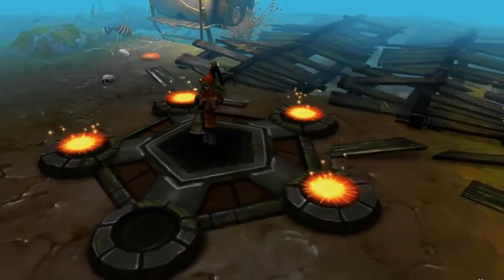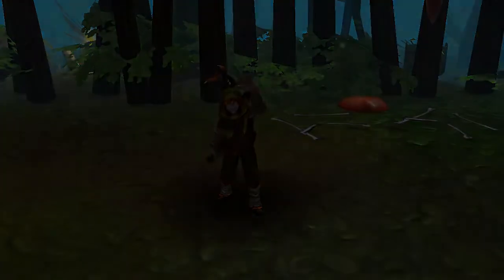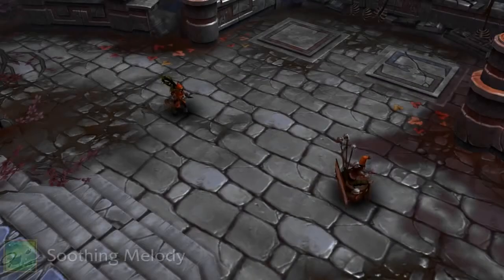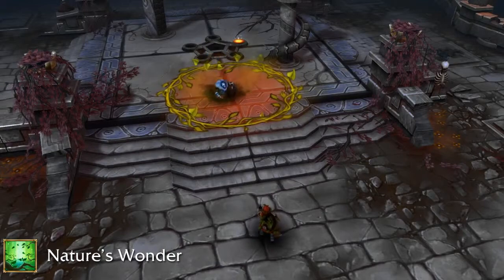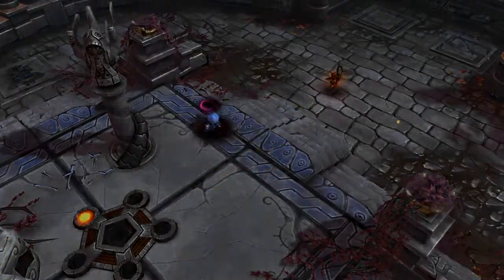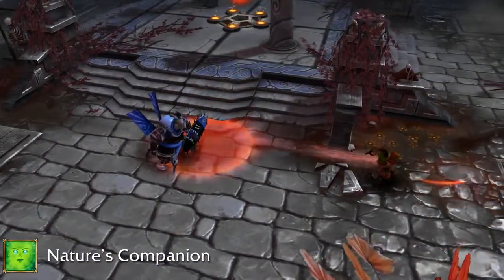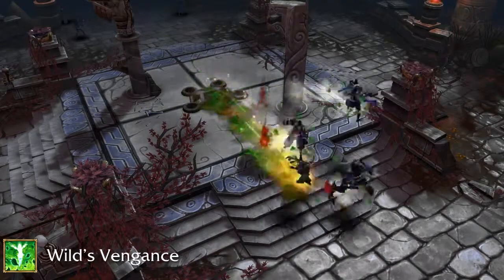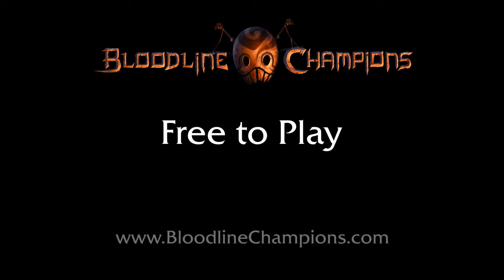Bloodline Champions - Dryad Gameplay Trailer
for Bloodline Champions reviews, videos, and screenshots!